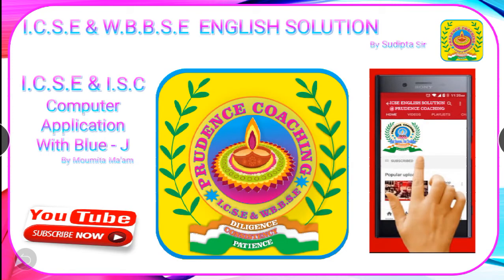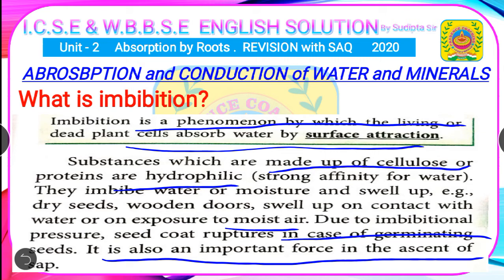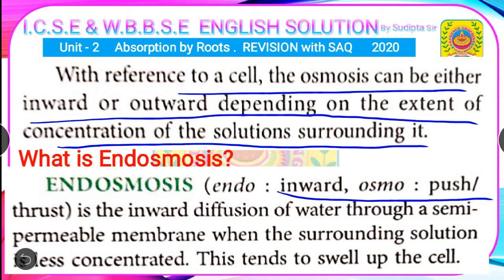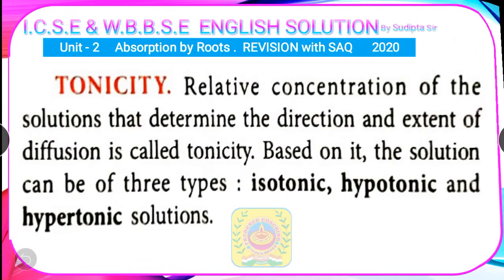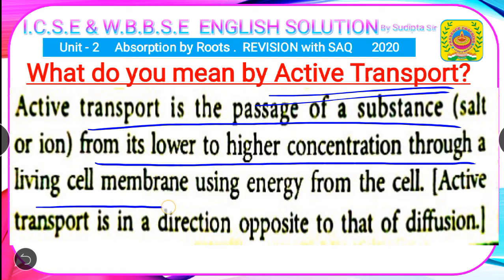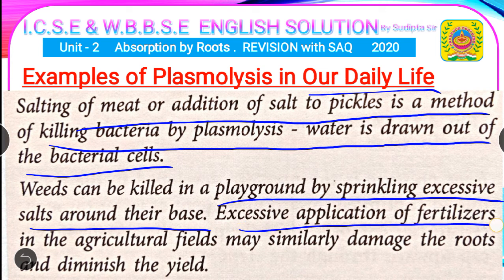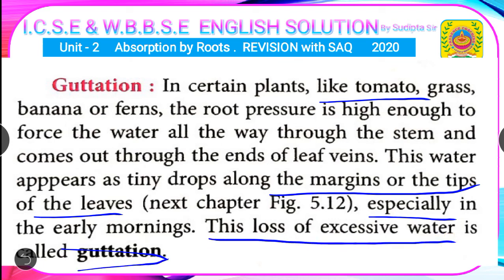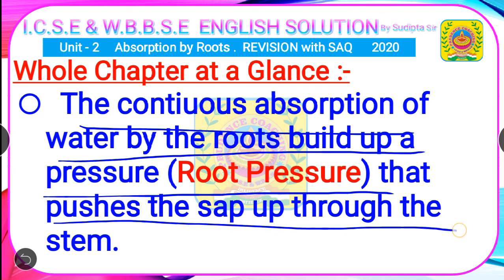ICSE Biology Plant Physiology_ Absorption of Roots